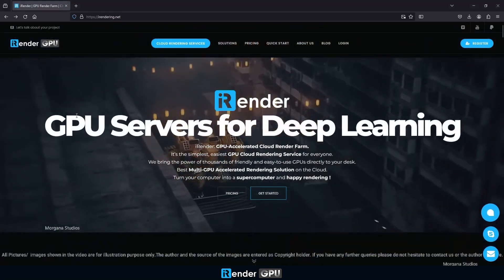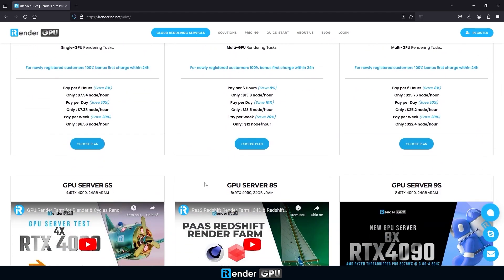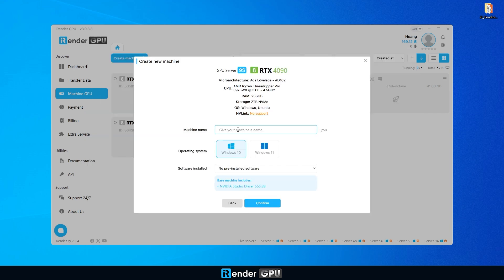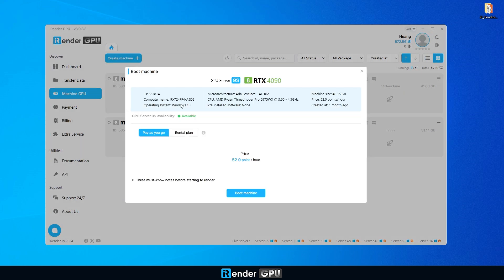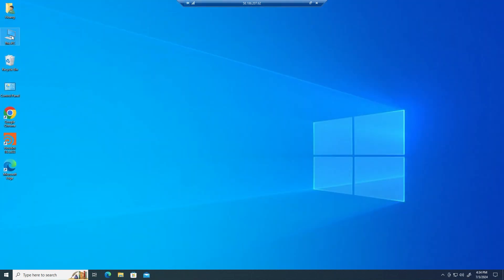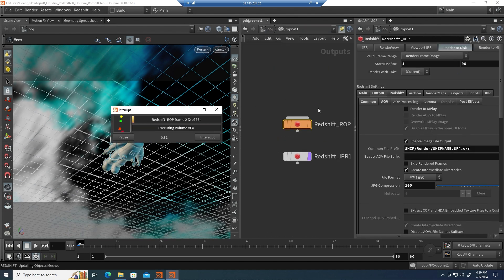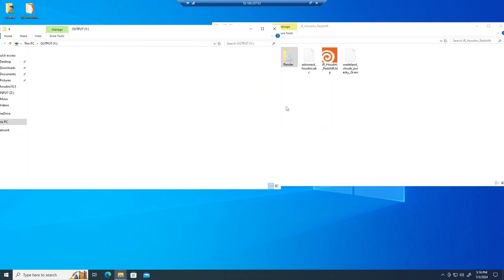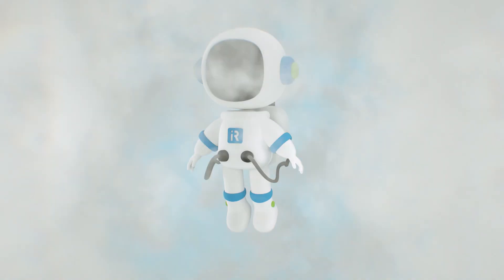Powerful Render Farm for Houdini Redshift | Render with 8x RTX 4090 | iRender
Powerful Render Farm for Houdini Redshift | Render with 8x RTX 4090

iRender is a Powerful GPU-Acceleration Cloud Rendering Service supporting Houdini projects with all Houdini built-in and external render engines such as Redshift, Octane, Arnold GPU, Corona, V-Ray, Maxwell, LuxCore, and so on.
GPU SERVER 9S
GPU: 8x RTX 4090, 24 GB vRAM
CPU: AMD Ryzen™ Threadripper™ PRO 5975WX @ 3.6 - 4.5GHz
RAM: 256GB
Storage: 2TB
00:00 Super-powerful 8x RTX 4090 server
00:35 Upload project
00:48 Create machine
01:16 Boot & Connect
01:57 Render
02:44 Transfer results and Shut down
03:05 Keep creating!
iRender - Happy rendering
International